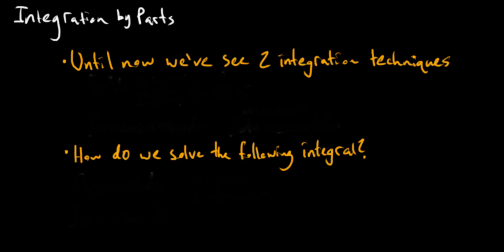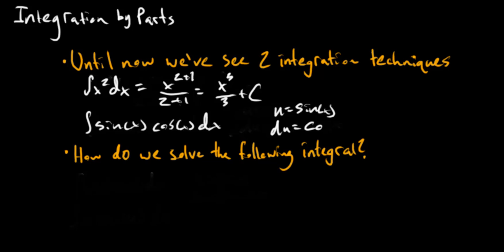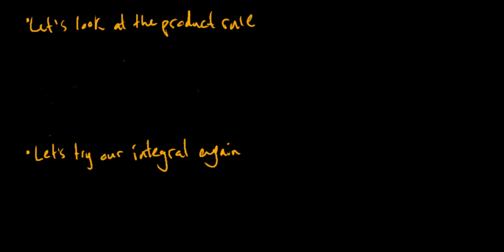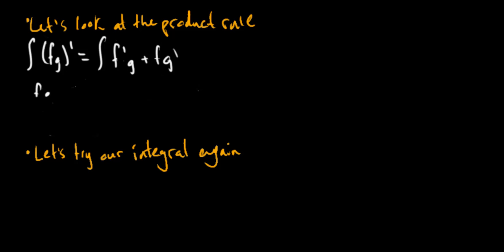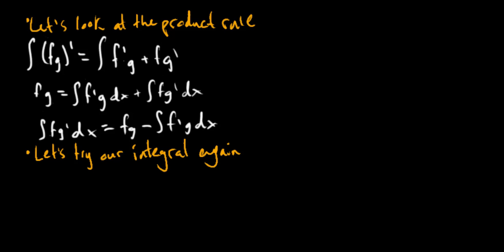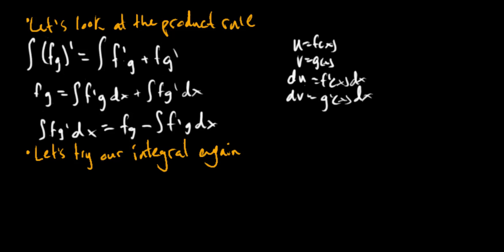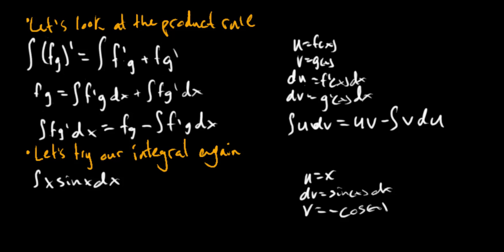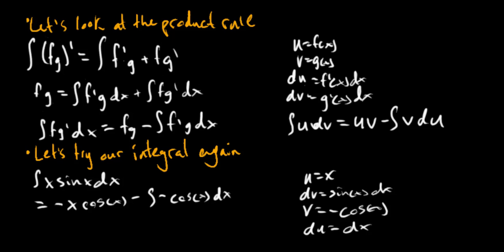Integration By Parts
Integration by parts is another technique for evaluating difficult integrals that may seem challenging at first, but is quite easy once you get the hang of it. Once we establish the parts of our integral, namely what we assign to 'u' and 'dv', evaluating our integral is a simple as substituting numbers for variables in an equation.